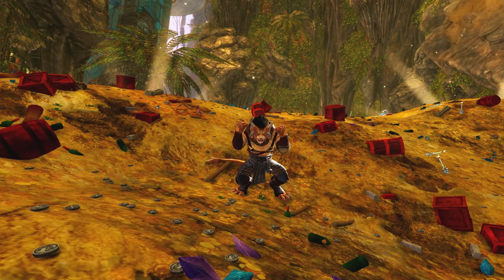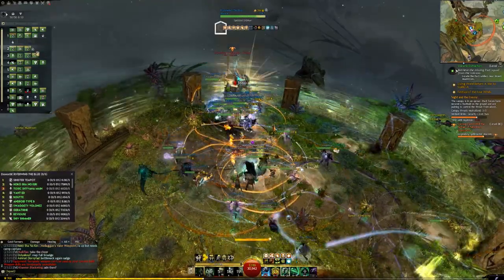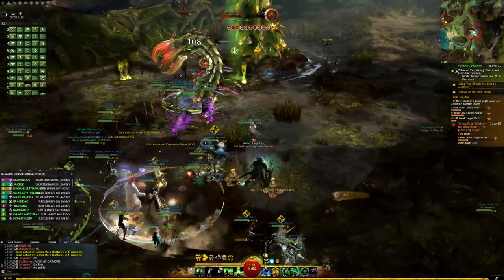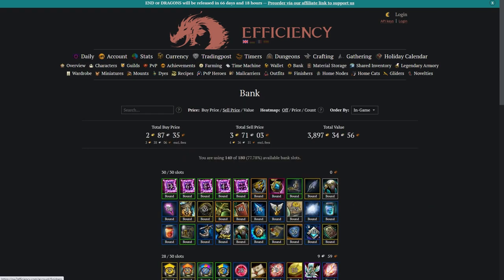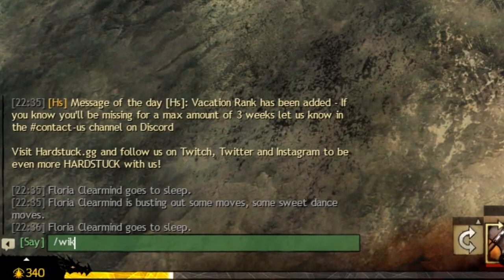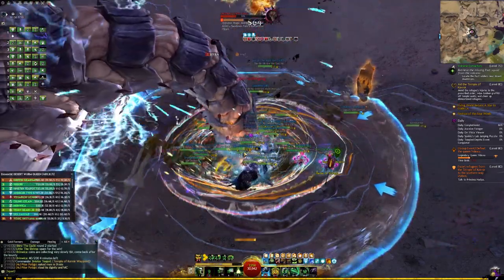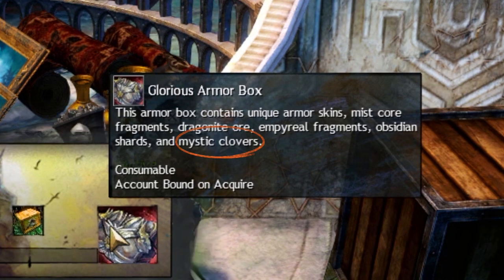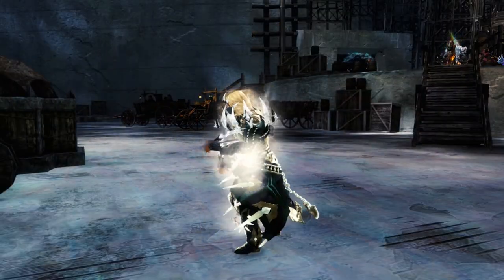How To Make Gold In Guild Wars 2 While Still Having Fun! Part 2 : Gold And Items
A surprising part of earning money efficiently in Guild Wars 2 comes down to understanding what money and value actually is. You might have more wealth than you had initially thought!